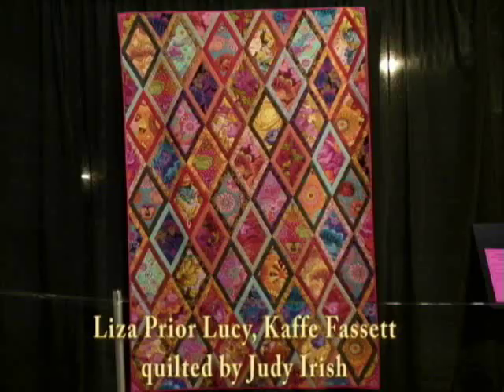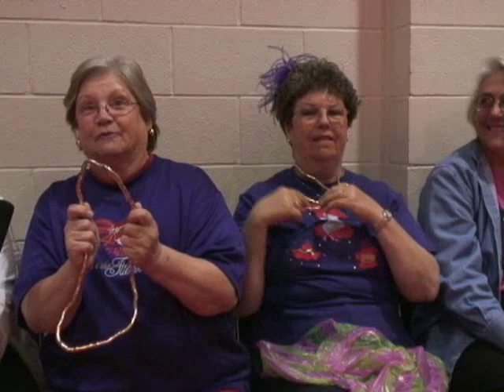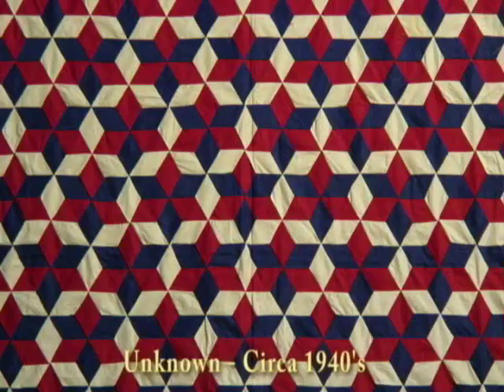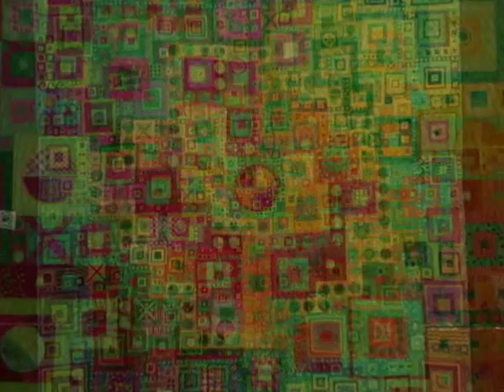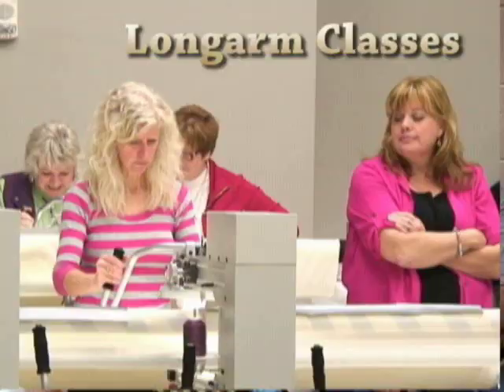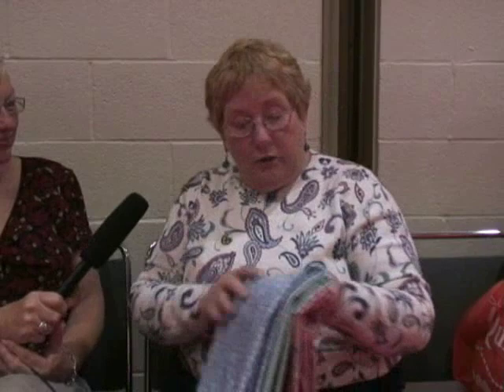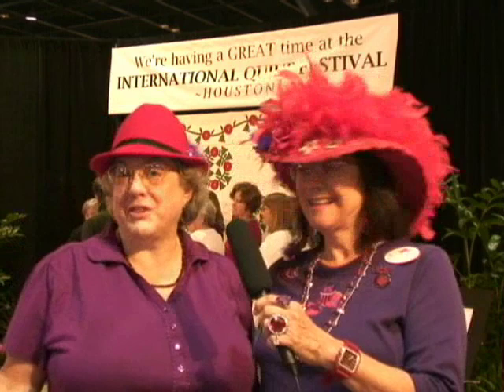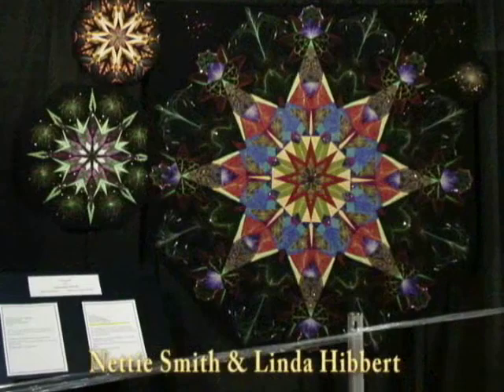Tour of Festival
Want to know just what you can expect to see, do, and buy at an International Quilt Festival? Watch our "Tour of Festival" video to get a glimpse into the show and a look at all of the great shopping opportunities, gorgeous quilts, and exciting classes and events that Festival has to offer!